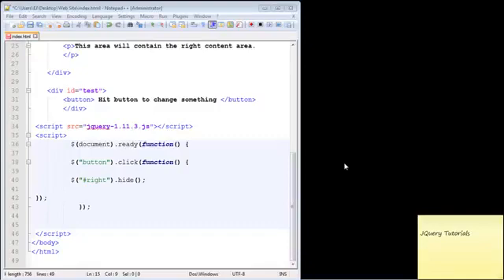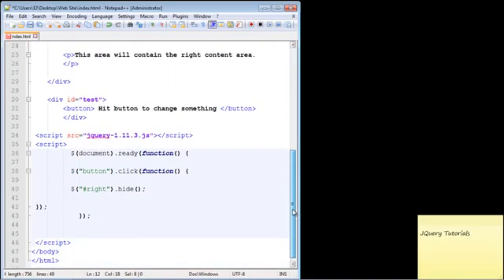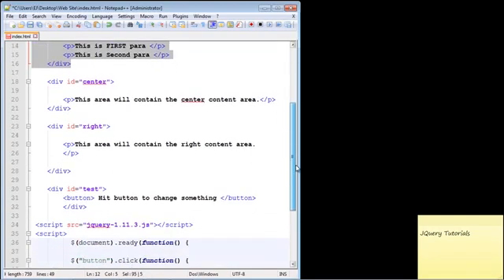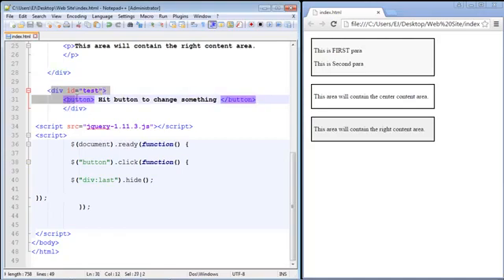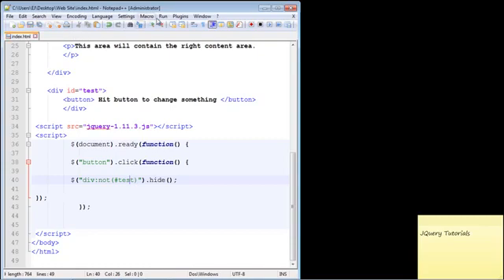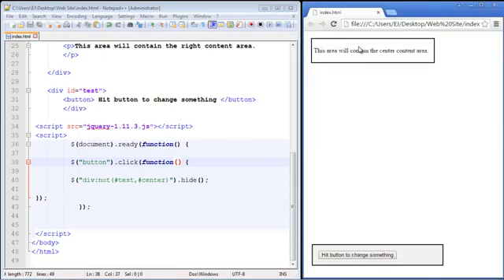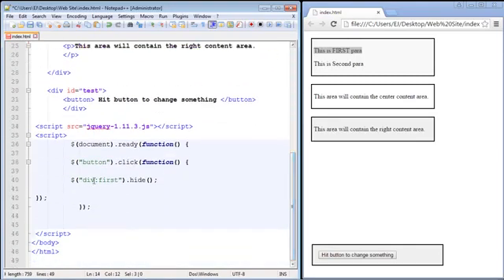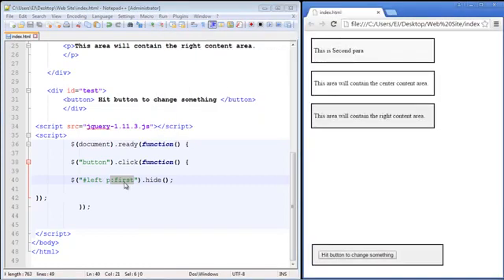05 JQuery Tutorial for Beginners 5 JQuery Selectors Part 1 | Computer Monk 🔴